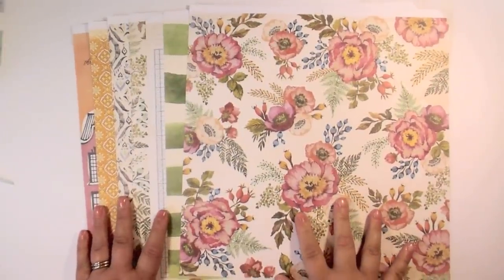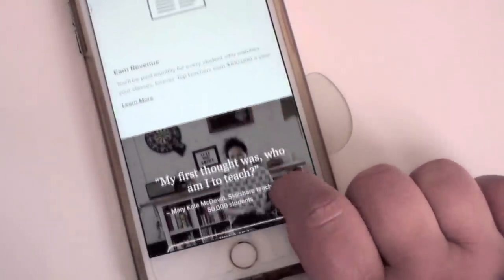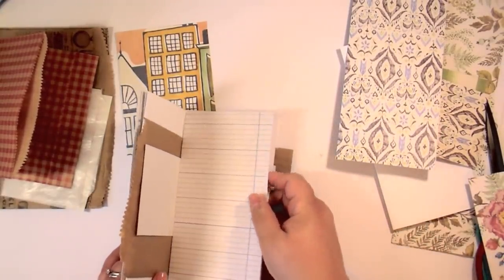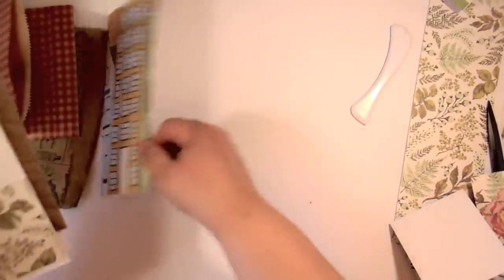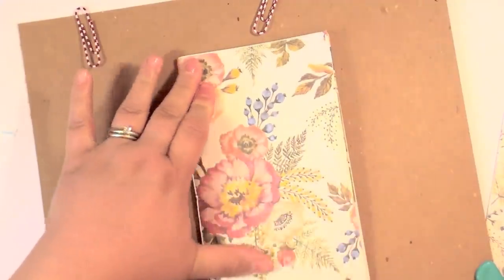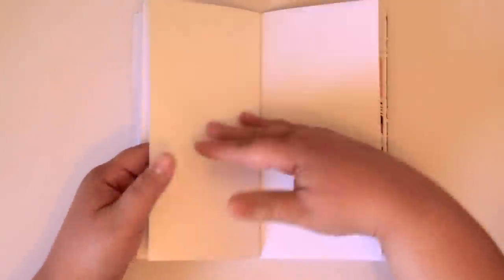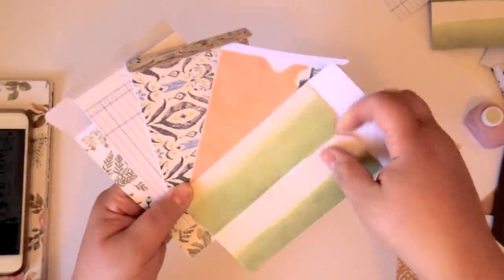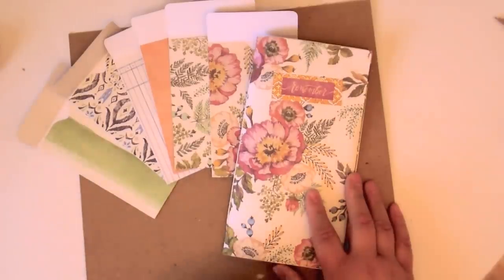Simple Junk Journal TUTORIAL *plus a bonus idea* | “Use Your Paper” Series Idea #4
Sign up through this link and the first 500 people will get Skillshare for 2 months FREE!

xo Amber 😘

i forgot to mention another incredible channel that has inspired me with her BEAUTIFUL junk journals...here it is:

SHOP MY VIDEO:

Awl (poke tool):

Envelope Punch Board:

Corner Chomper I use:

Printer Paper:

Little glue bottles with metal tip:

Tim Holtz Tonic Scissors:

Fiskars Paper Trimmer:

Scor Tape:

Shop for all the supplies and tools as seen in my videos here:

MY INSTAGRAM HANDLE HAS RECENTLY CHANGED TO @lyriclovercrafts